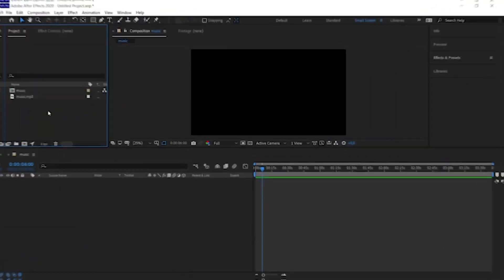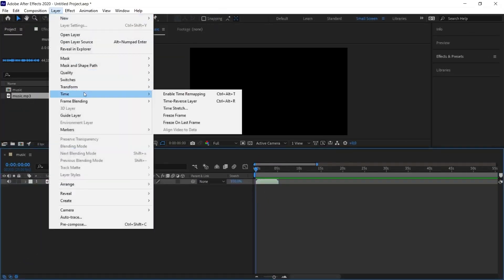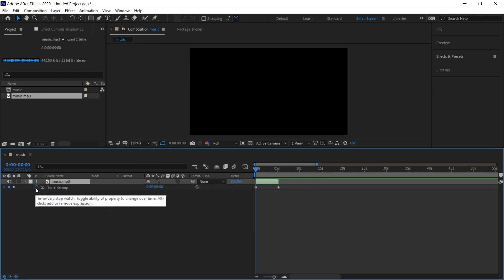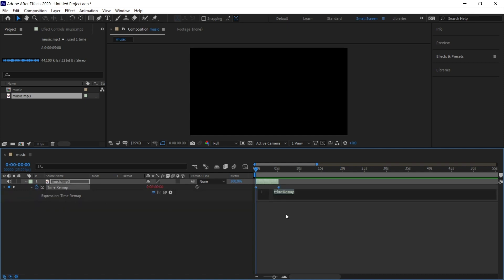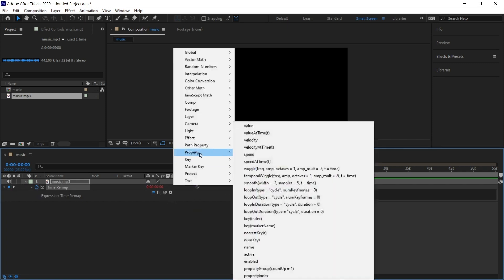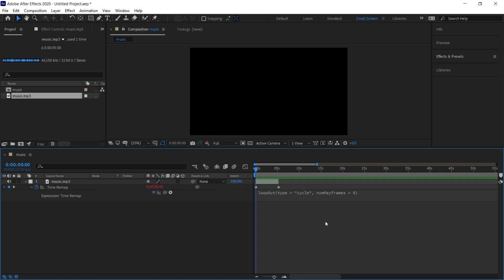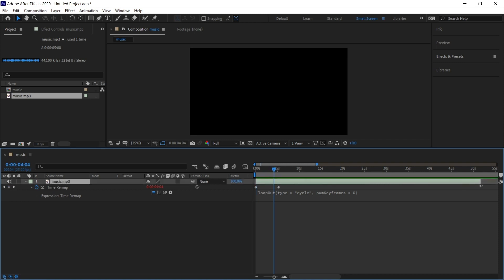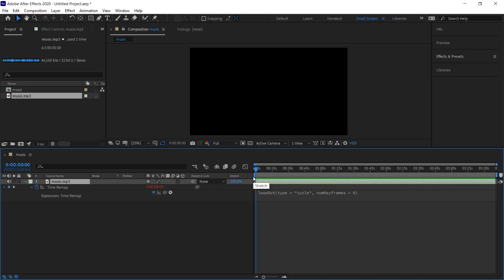How to LOOP MUSICS for Fresh Projects! Loop Audio in After Effects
When using sound files that we need to repeat in the After Effects program, it is not a correct method to duplicate sound layers. We will use the music in a loop to solve this problem in a single layer.